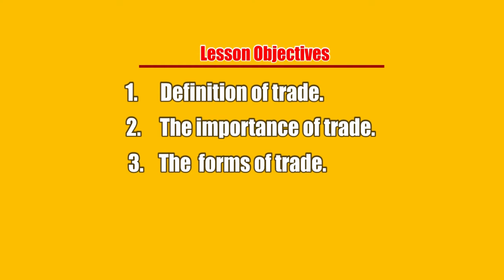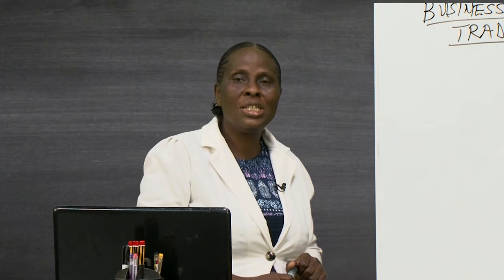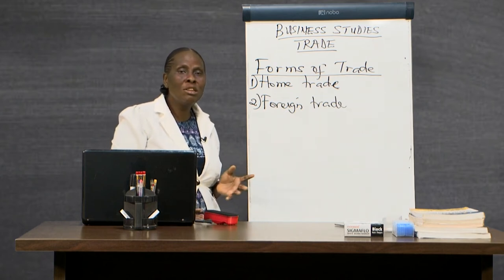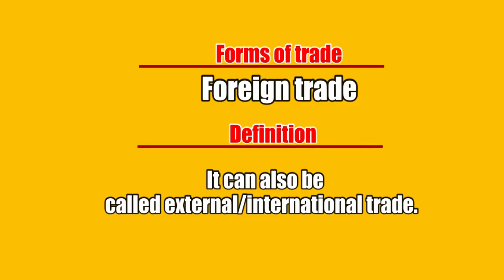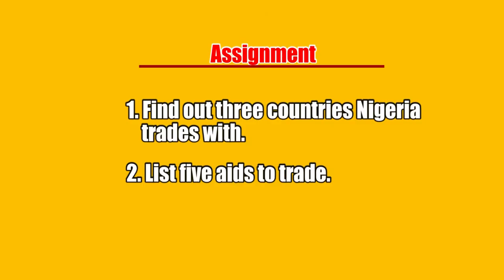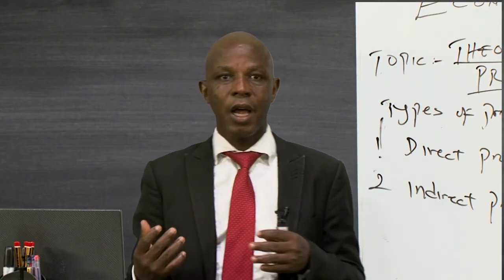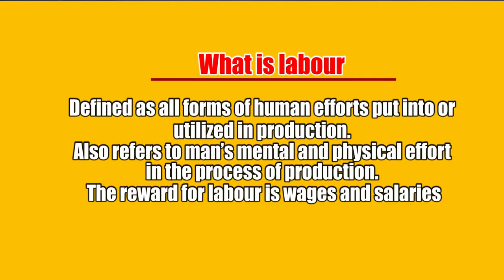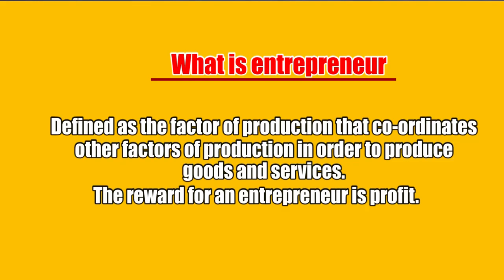EP6 SCHOOL IN THE AIR "ECONOMICS & BUS STUDY"